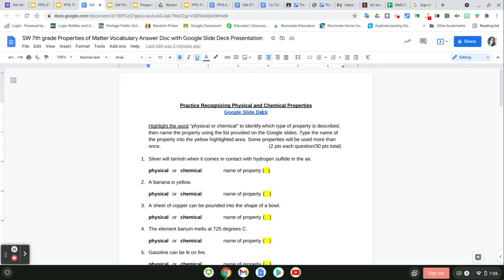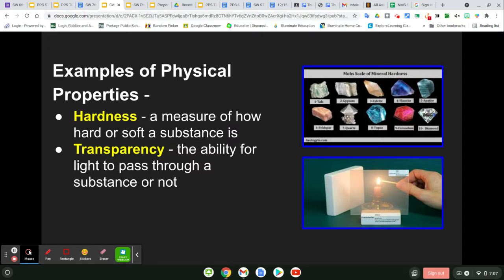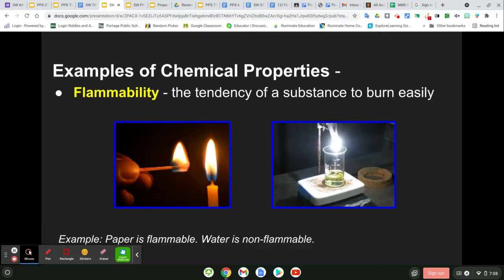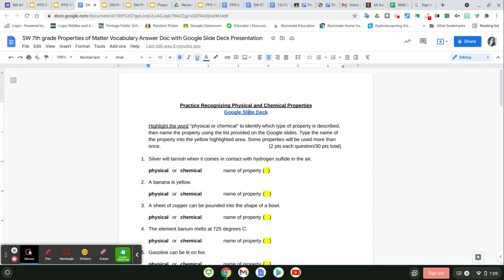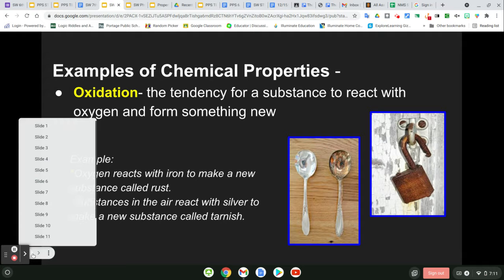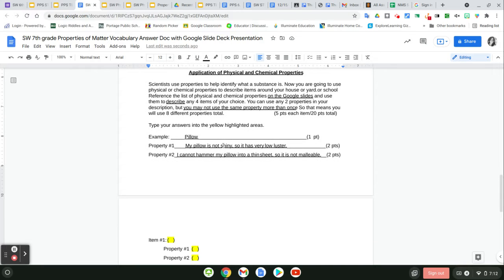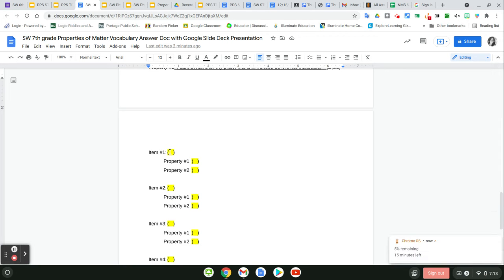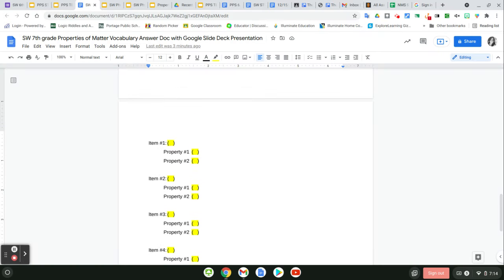Properties of Matter Vocabulary Answer Doc with Google Slide Deck